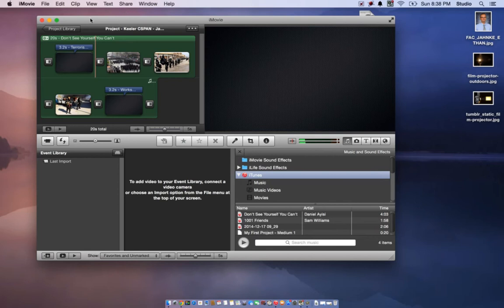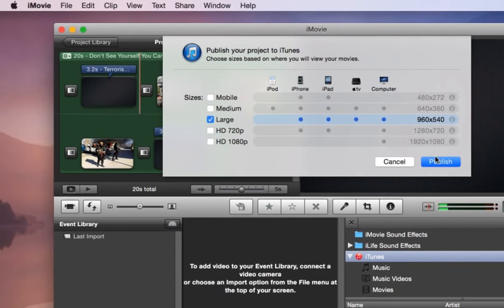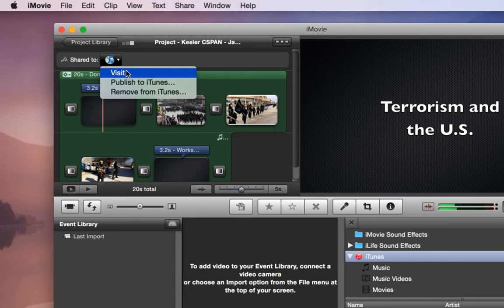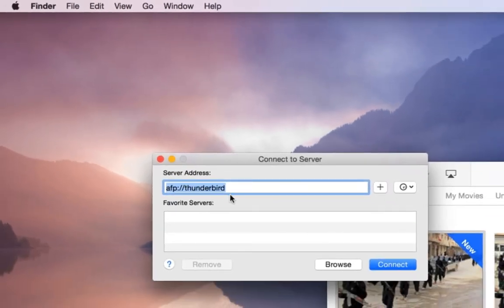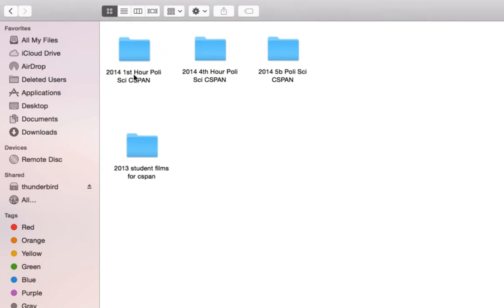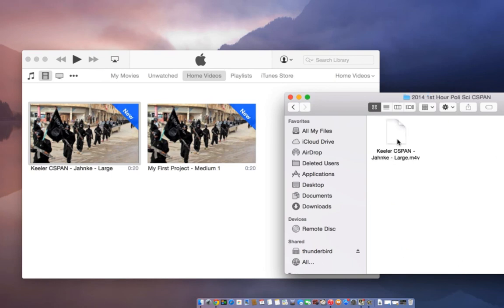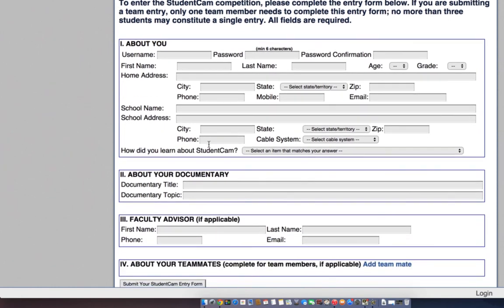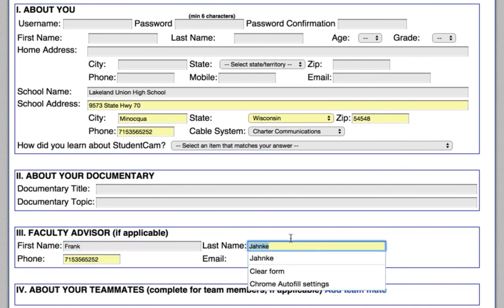CSPAN StudentCam Video Submission Tutorial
Watch this video to learn how to render your video, save it to the appropriate server, and how to submit it to StudentCam.org.